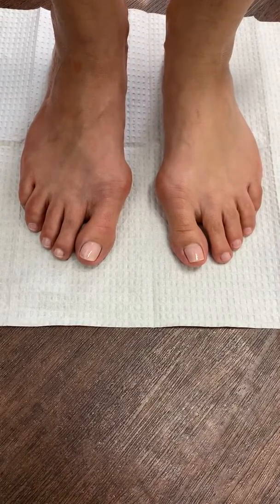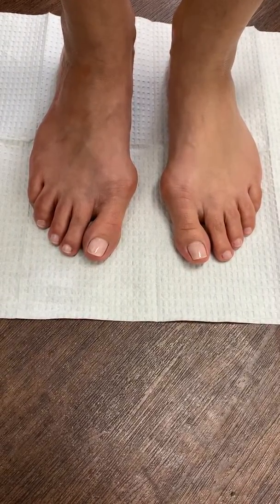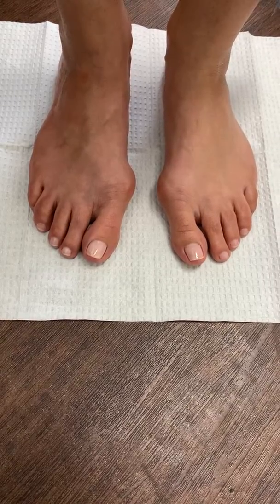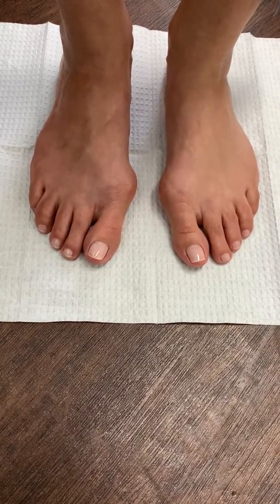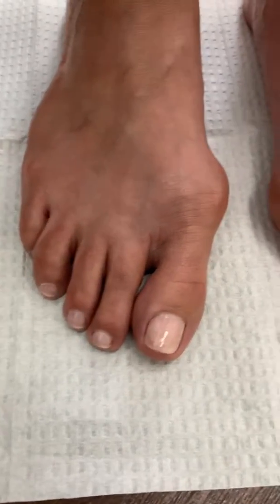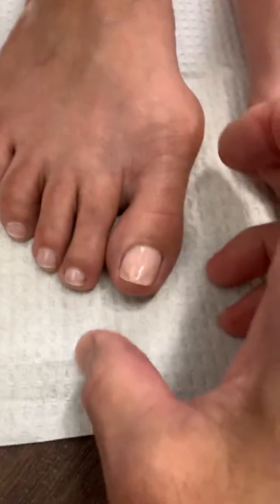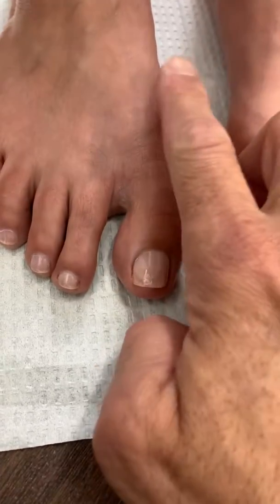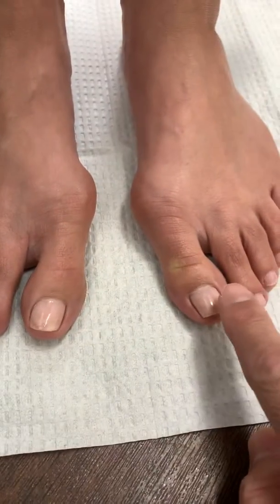MINIMALLY INVASIVE BUNION SURGERY (Upcoming Case) 👠👠👠